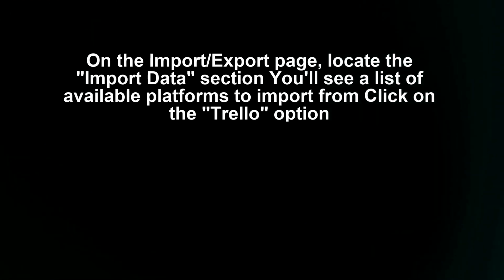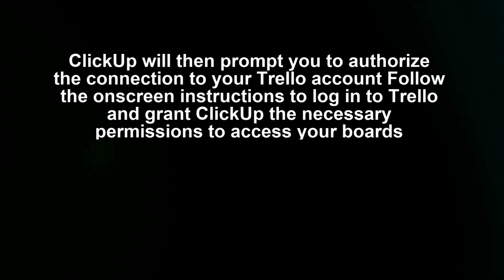How to Import Trello to Clickup - UPDATED!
How to Import Trello to Clickup guides you through seamlessly migrating your Trello boards and data into ClickUp, leveraging its powerful features and enhanced functionality.

00:00 Intro
00:06 How to Import Trello Data Into ClickUp
00:16 Accessing Import/Export in ClickUp
00:22 Selecting Trello Import
00:26 Authorizing ClickUp Connection to Trello
00:32 Choosing Trello Boards and ClickUp Space
00:39 Starting the Import
00:43 Exploring Your Imported Trello Boards in ClickUp
00:48 Utilizing ClickUp's Advanced Features